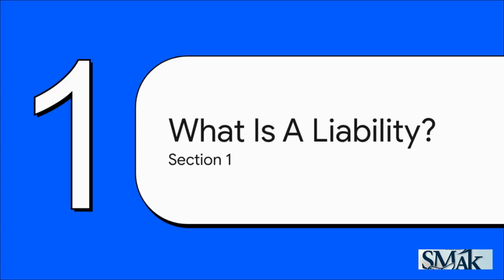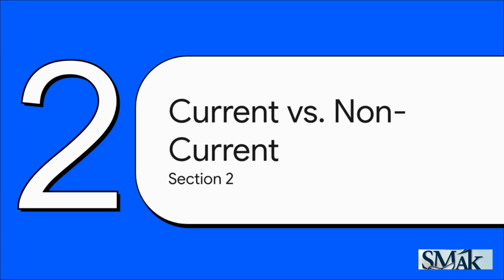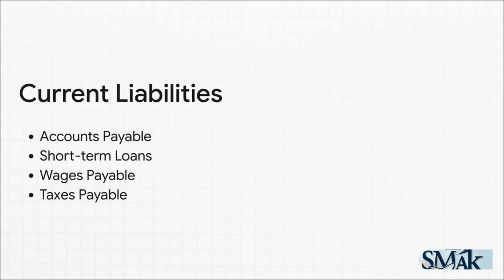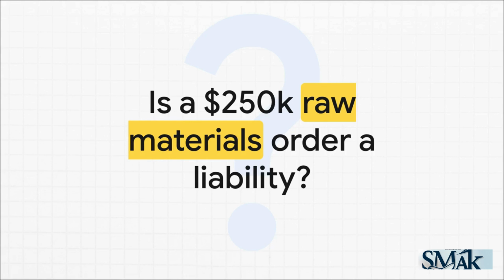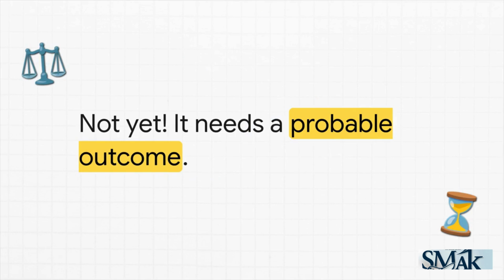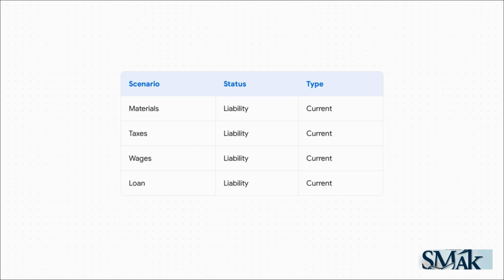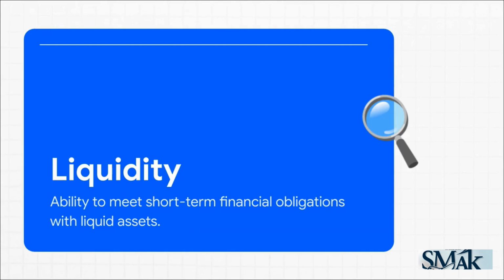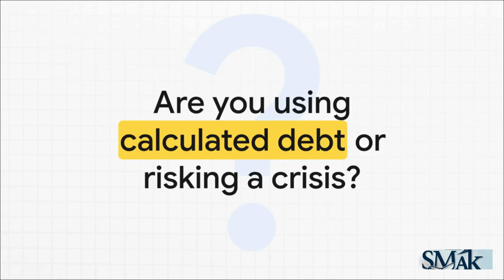Liabilities learning business